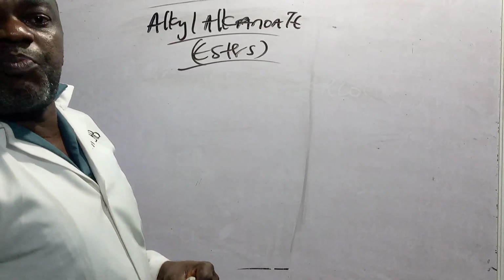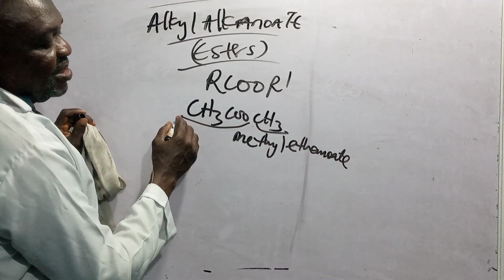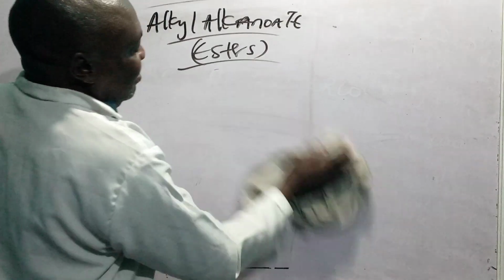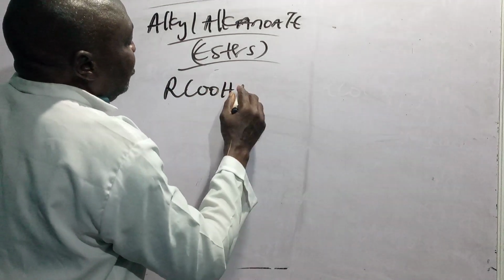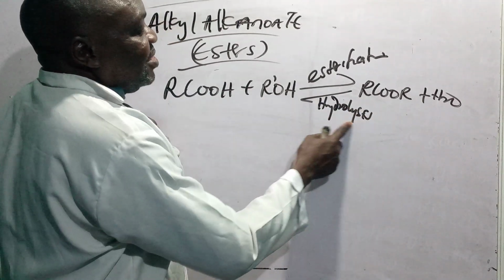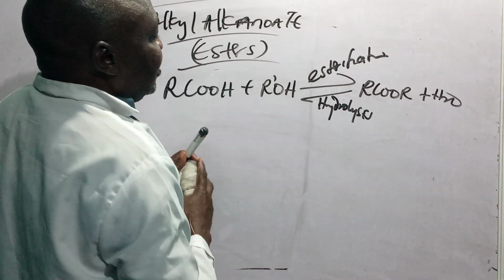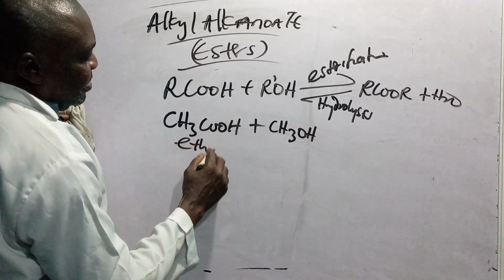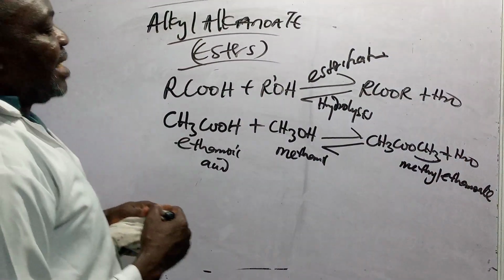ESTERS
This video teaches esters as a topîc and in a very simplified form  for easy comprehension